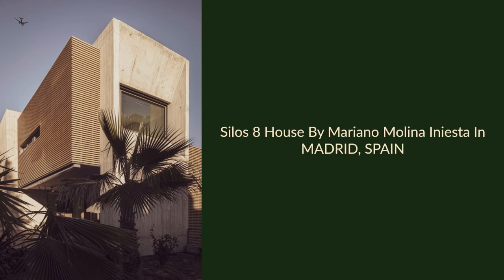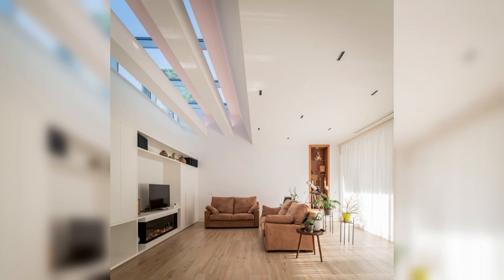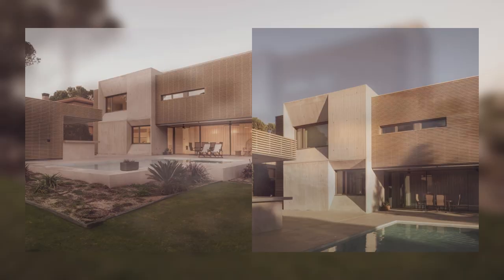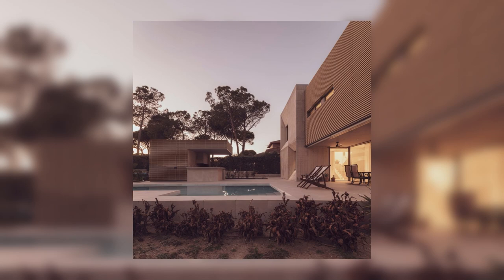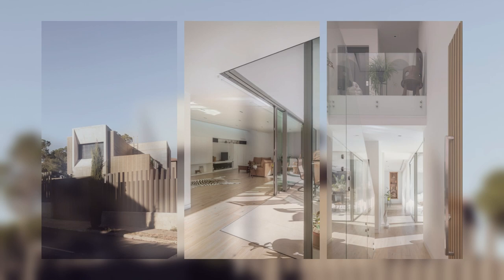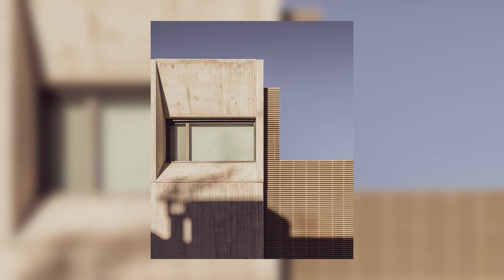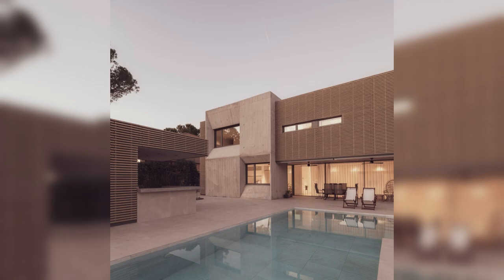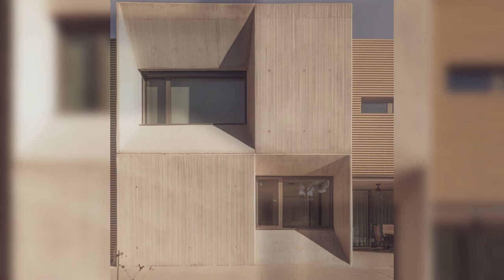Silos 8 House By Mariano Molina Iniesta In MADRID, SPAIN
La Granjilla is a small urbanization located north of the metropolitan area of Madrid, promoted in the 1960s by Juan Banús. From an environmental point of view, the most remarkable feature is the dense mass of pine trees that covers it, in contrast to the completely clear landscape of farmland that surrounds it.
Surviving the passage of time, the tops of these trees still provide some shelter to the houses that populate this enclave, projecting their shadow and modifying their appearance throughout the day. This experience gave rise to the germ of the project.

Archi Studio

Architects: Mariano Molina Iniesta
Area:
424 m²
Year:
2022
Photographs:Alberto Amores
Lead Architects: Mariano Molina Iniesta, José Luis Zabala de Lope
Building Envelope: Félix Aramburu, Daniel Moreiro
Execution Manager: Juan Miguel Frías Cuenca
Project Manager: Lolo Rojo
Construction: Mace 2000
Site Supervision: Sandra Muñoz, Marcelo García
Construction Supervisor: Marian Dicu
City: Madrid
Country: Spain